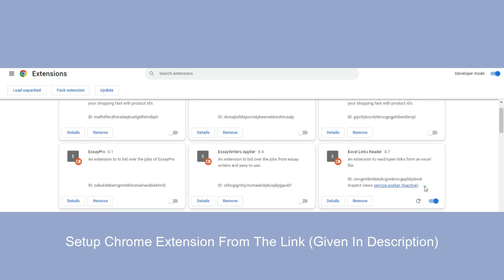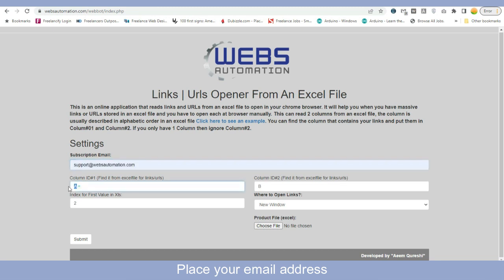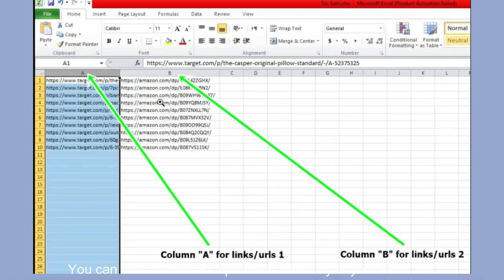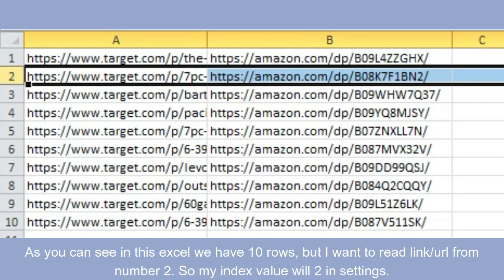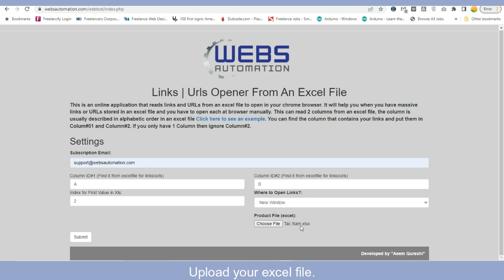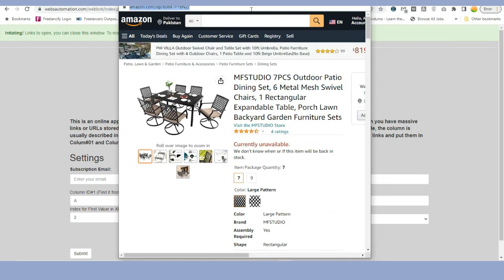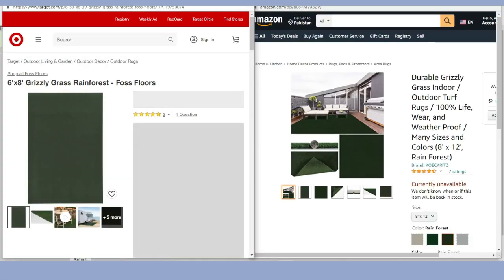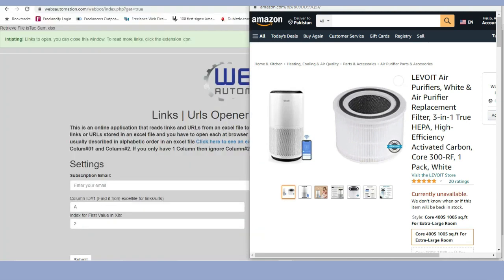How to open massive links/URL's from Excel file to Chrome Browser?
This application will help you to read links and URLs from an excel file to open each in the chrome browser in one click. You don't need to exhaust yourself with copy-pasting. This is a chrome extension and web application that read your excel file to collect links and then you need to make a one-click to open the link or URL.  Moreover, you can define, the columns that contain URLs and links (2 columns supported) and set the position (index no) where you want to open the link/URL from the excel file.